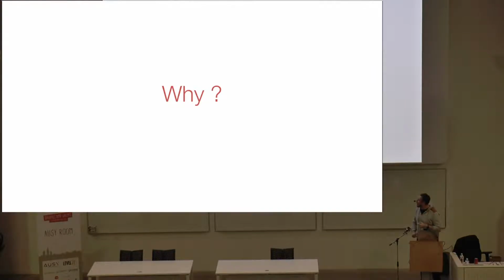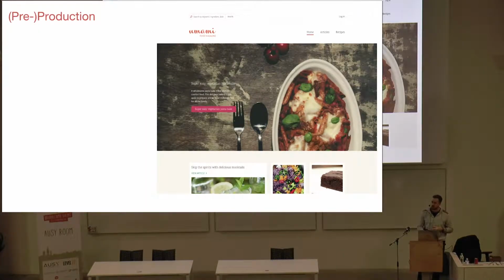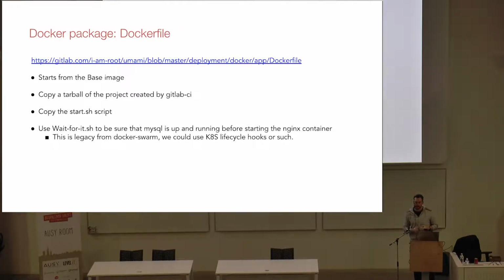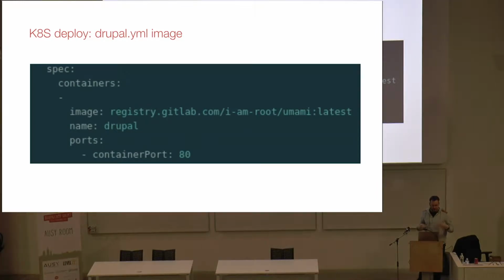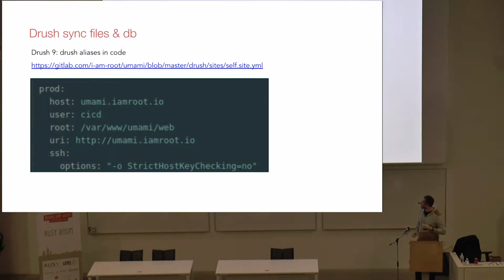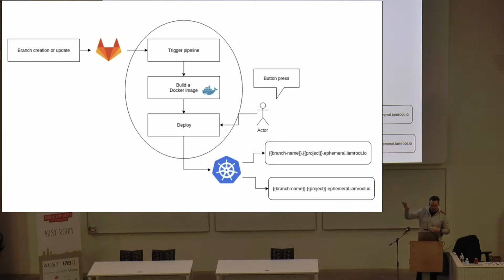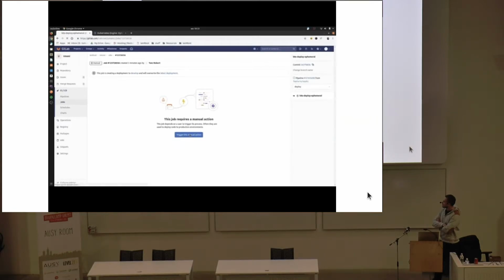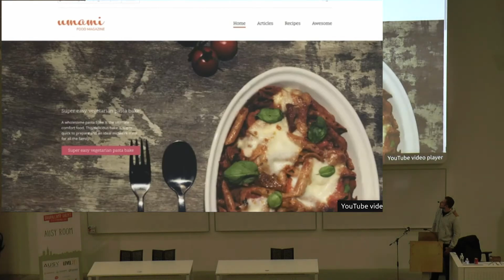Ephemeral Environments - Tom Robert